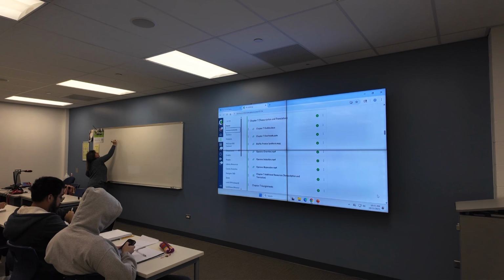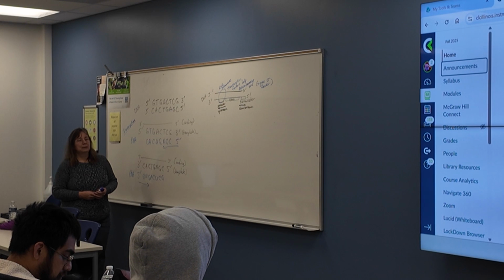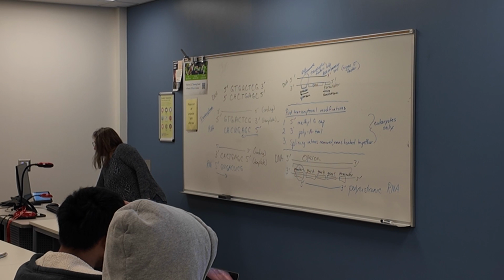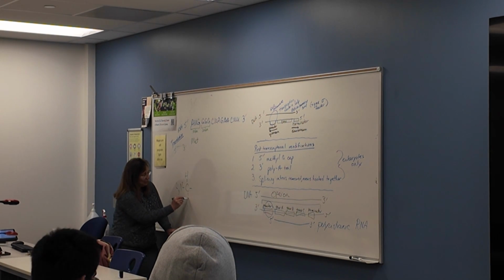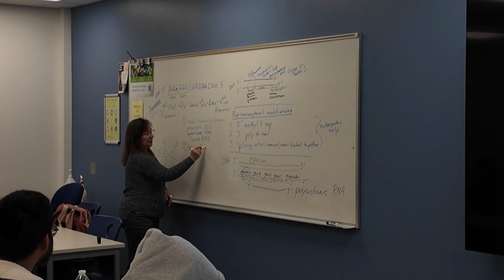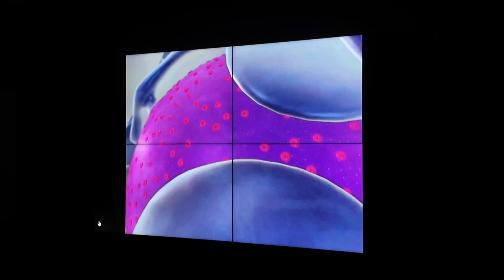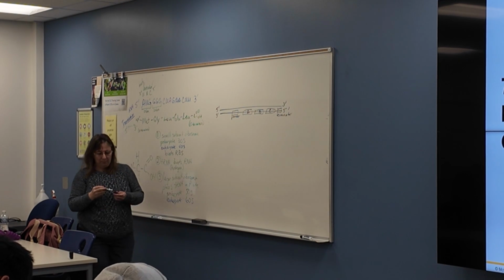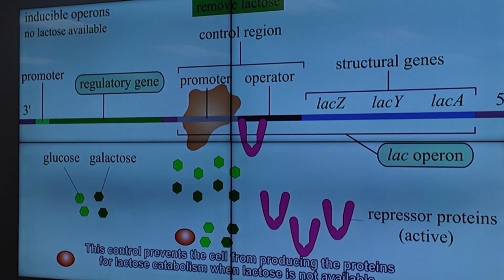Microbio Chapter 7 Post Exam